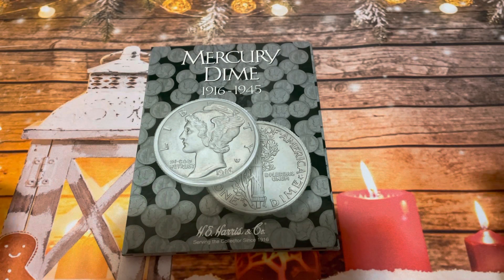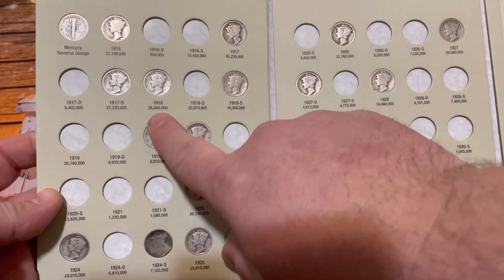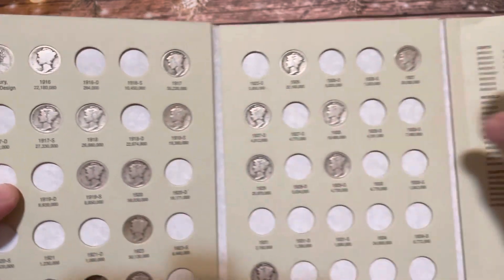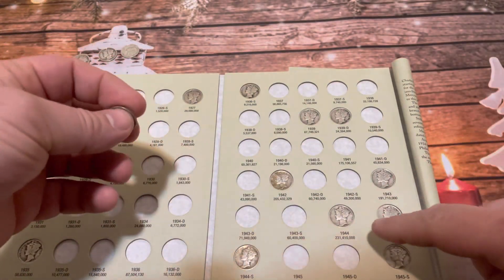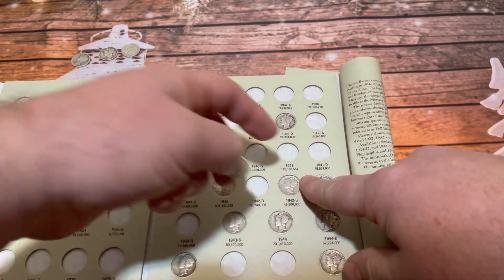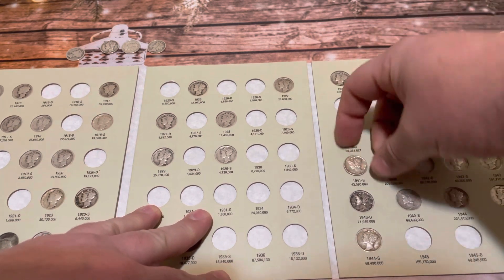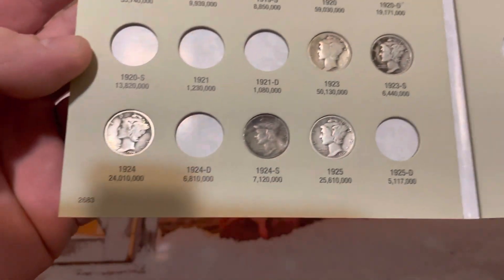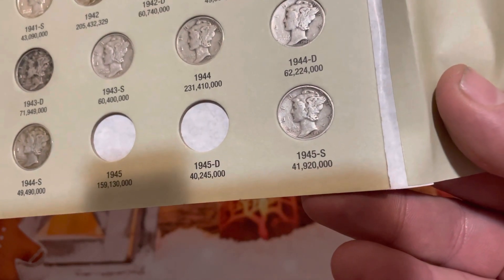Filling A Mercury Silver Dime Album Pt 3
Once a again we will be looking through 14 mercury dimes and entering the dimes into the album.  Let see what we find.